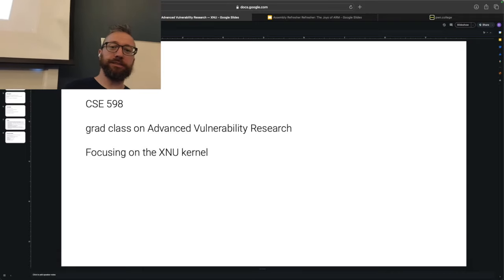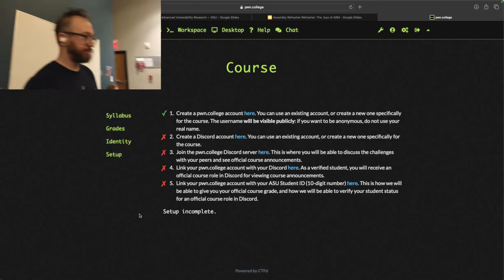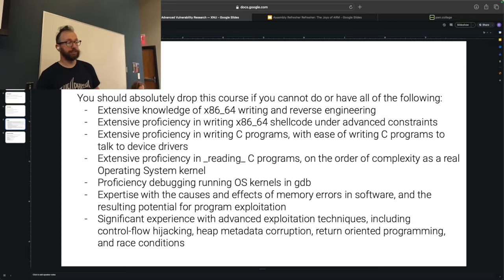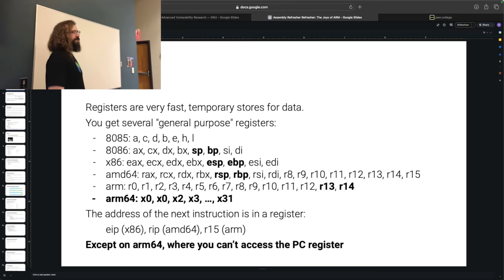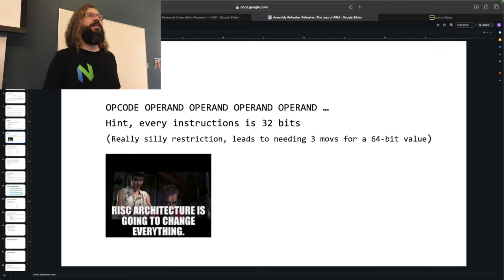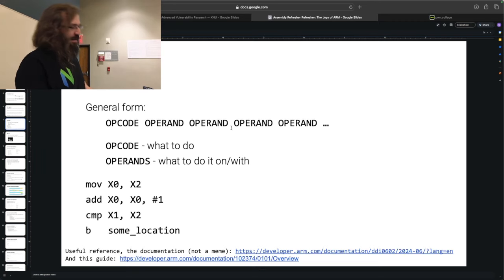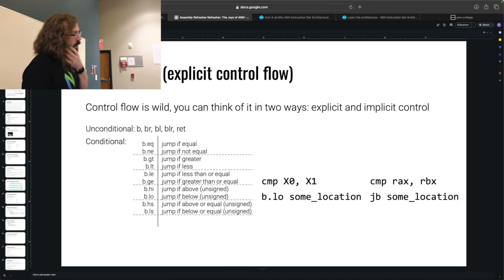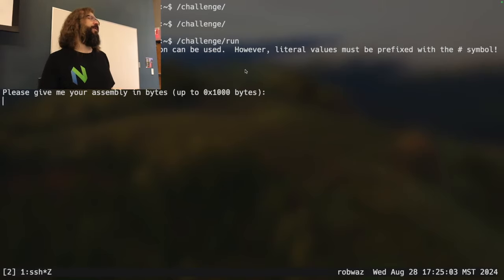Intro to ARM - CSE598 - Yan & Robert - 2024.08.29